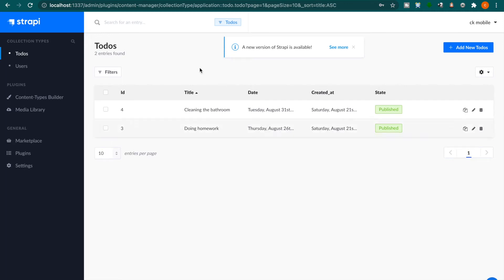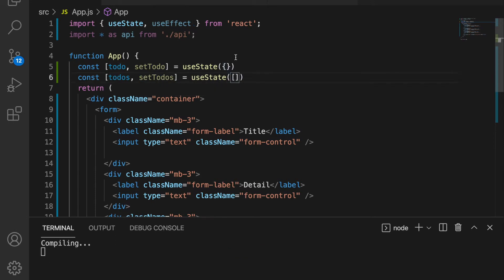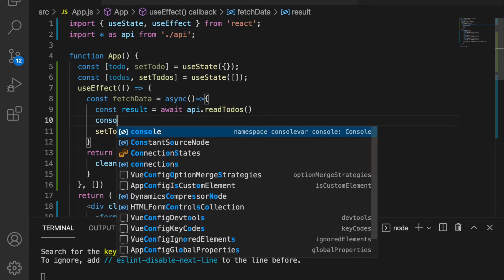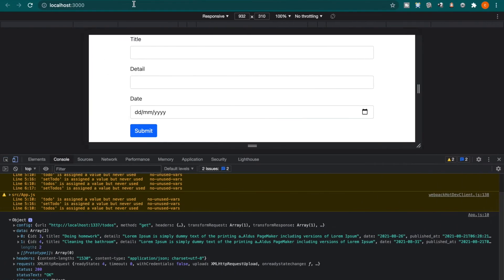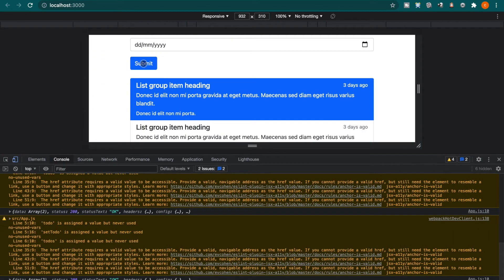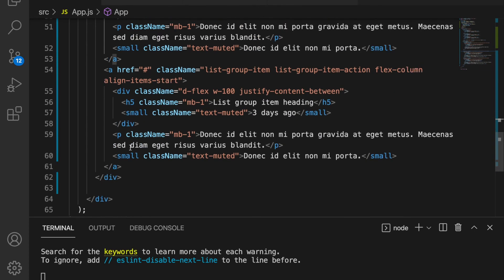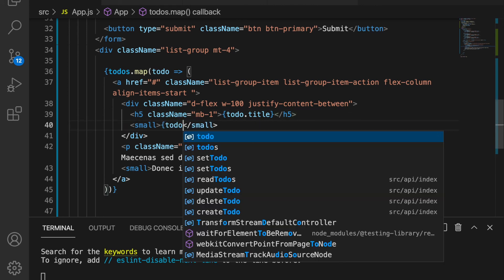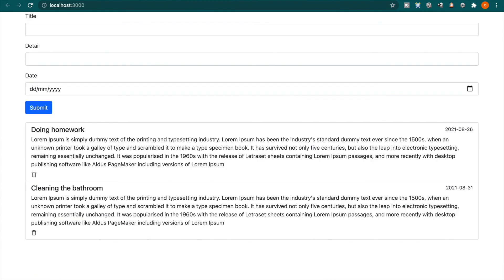Strapi, React | Create a CRUD Todo app #3 Read and fetch the todos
In this video,, we are going to read or fetch all the todos data and display inside the app.

Macbook Pro

Camtasia